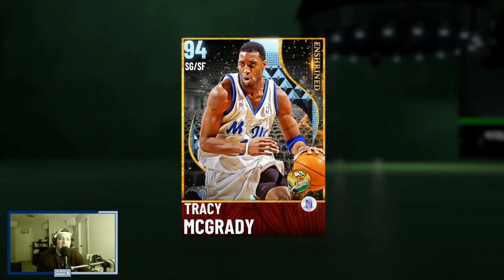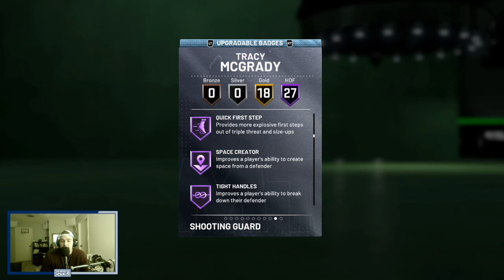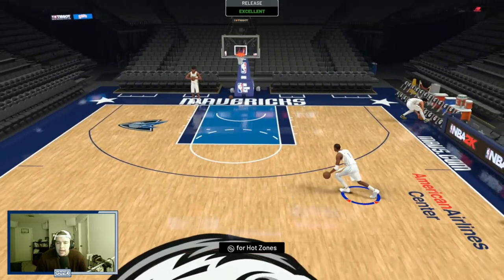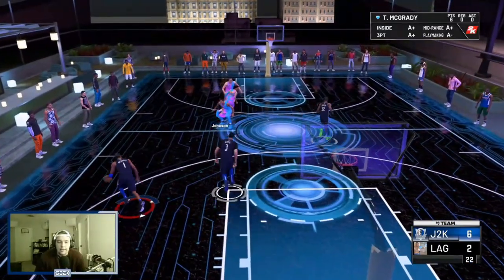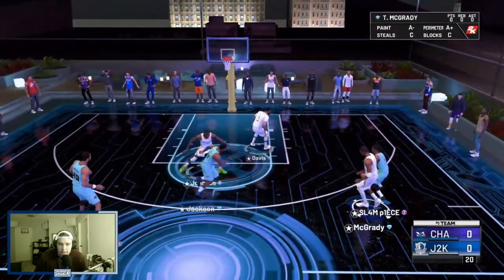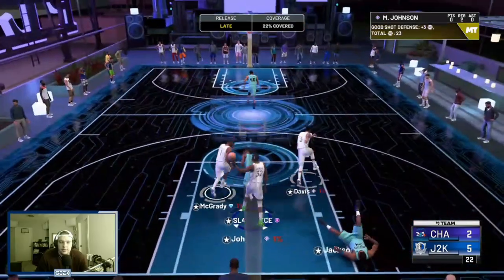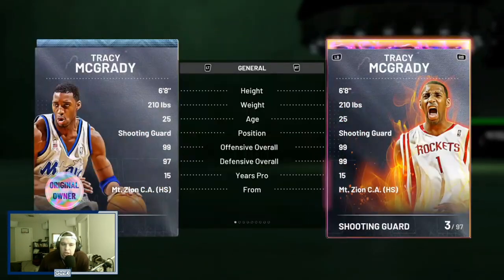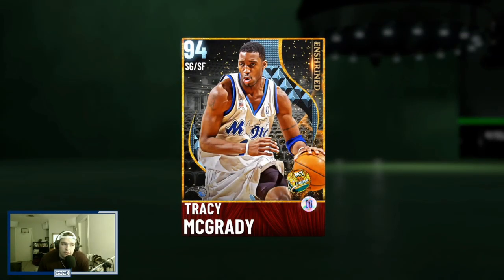SLEEPER SUNDAY EPISODE 5: DIAMOND TRACY MCGRADY HAS MORE HOF BADGES THAN THE OPAL FOR 10K MT!!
In this video I use Diamond Tracy McGrady in the 5th episode of Sleeper Sunday. This T-Mac card is less than 10k MT and is better than the Galaxy Opal T-Mac in several areas. He has an amazing jump shot great dribble sigs and elite slashing + defense, making him an exceptional all around card who is clearly worth his price. Does this card deserve a spot on your No Money Spent or Budget Squad? If you enjoy this video please make sure to leave a like and a comment and most importantly hit the subscribe button to help me get to 1500 subscribers on the channel!

If you enjoy NBA 2K21 MyTeam content make sure to check out other great content creators such as TyDeBo, DBG, HTB, DenverStruck, JD Crossover, JayCanada, ImJustIsaac, 3PointSha, and many more!